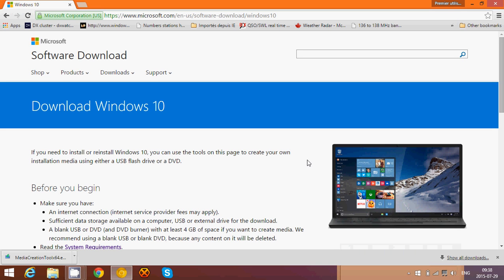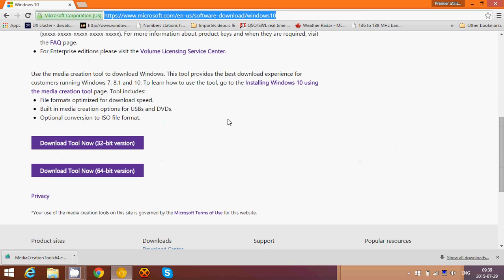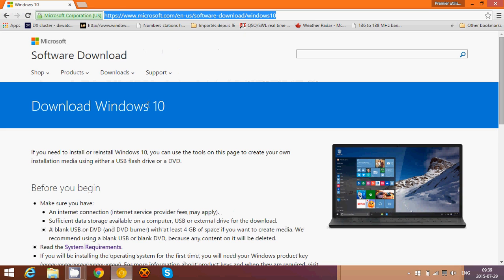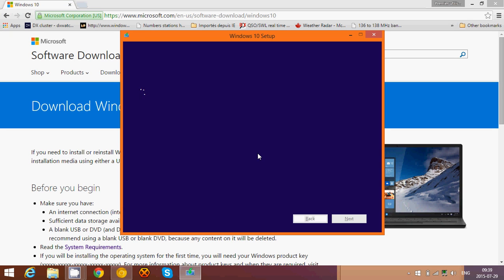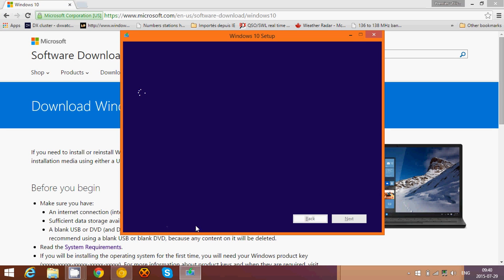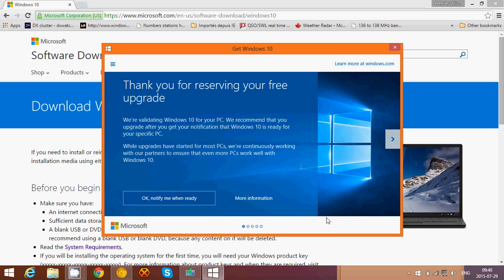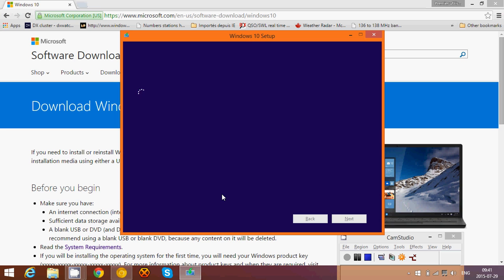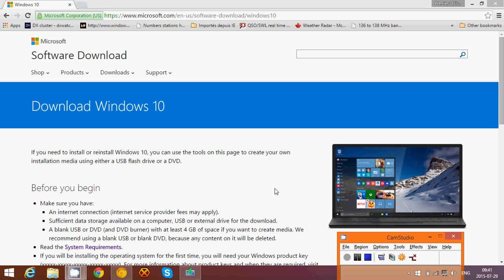Windows 10 ISO available with download tool media creator